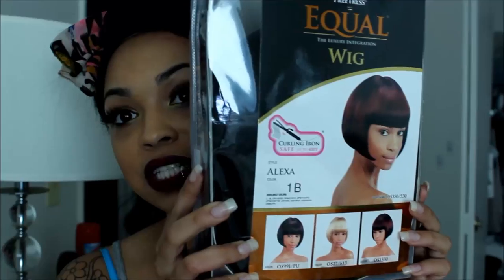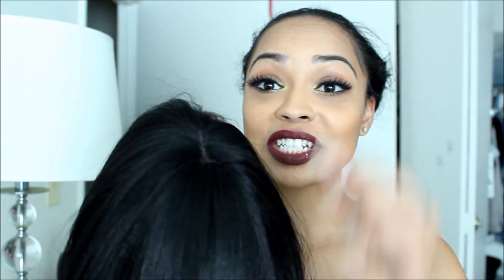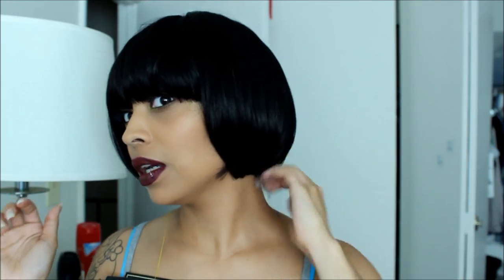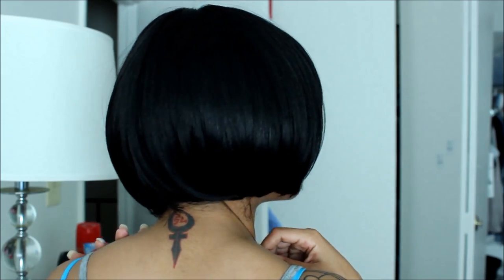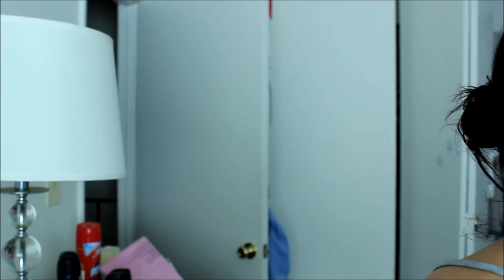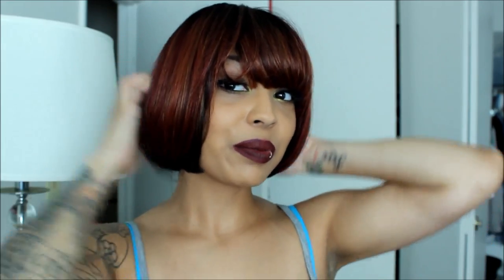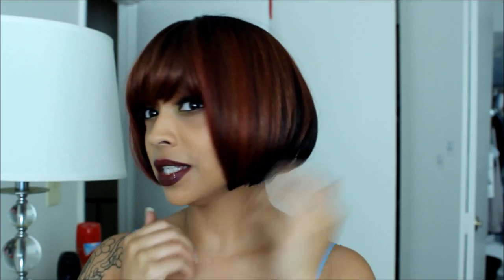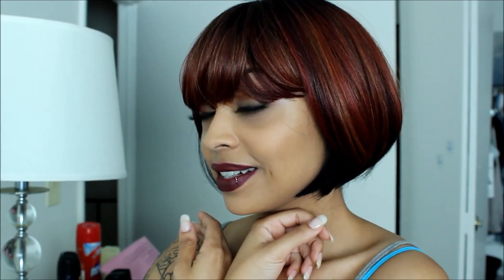Wig review: Freetress Equal ALEXA 1b and OP99530130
$26.99

GEAR
Sony a6500
Canon 70d
Ring light: Save Money
Soft Box Lights
Glamcor Light
Cheaper Version
Cellphone stand